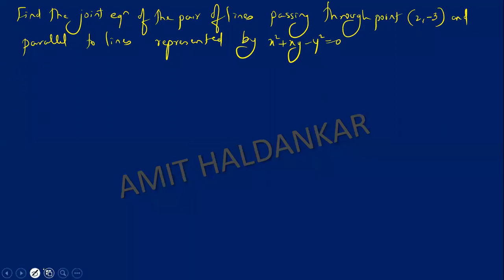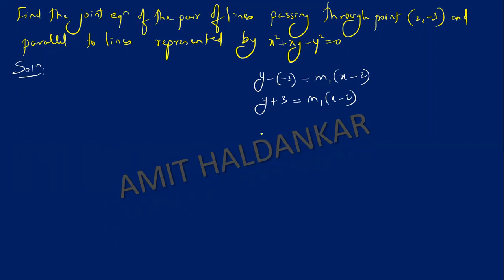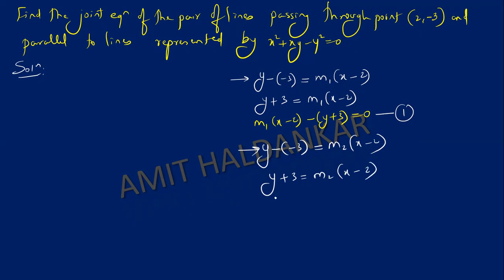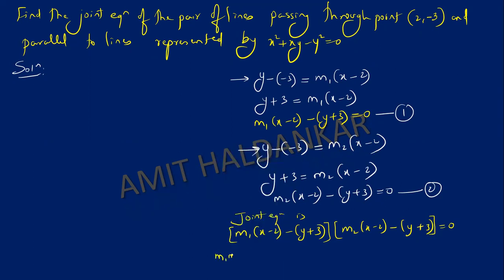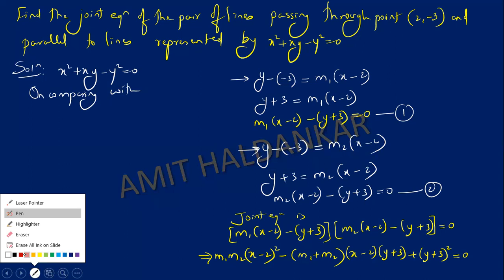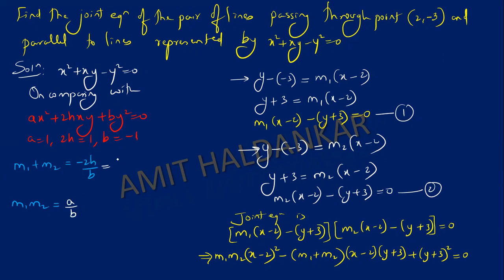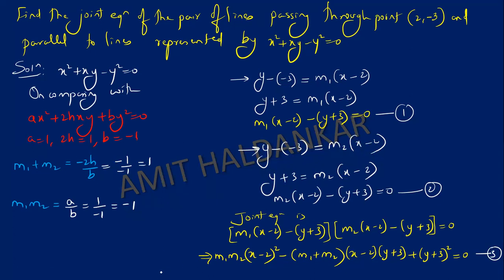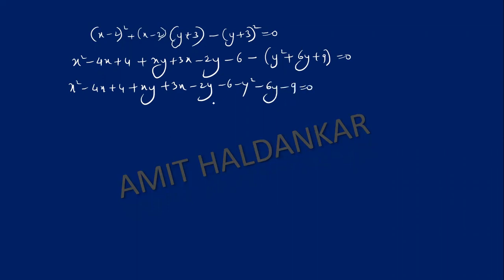PAIR OF LINES CLASS XII MAHARASHTRA BOARD EX 4.3 Q1(II)CLASS 12th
PAIR OF LINES CLASS XII MATHEMATICS PART I MAHARASHTRA BOARD EX 4.3 Q1 CLASS 12th joint equation